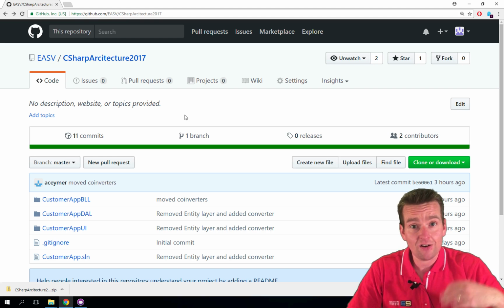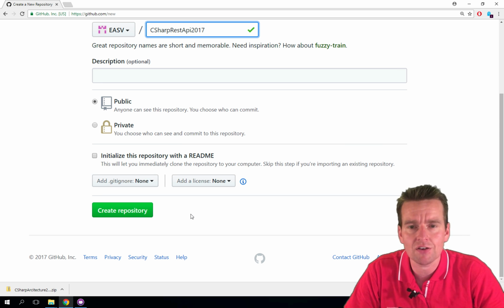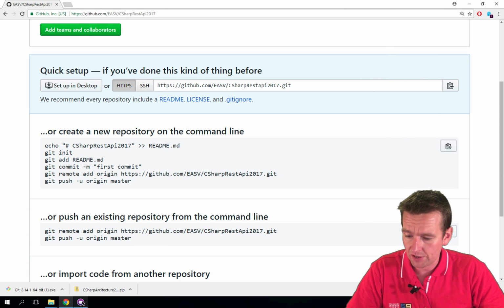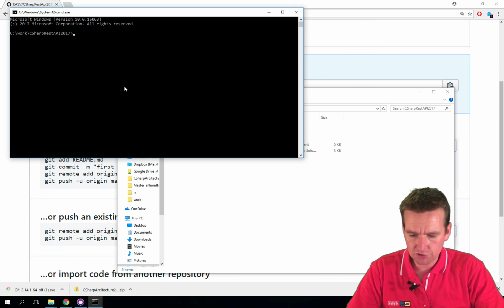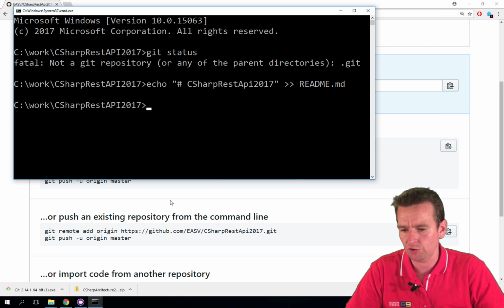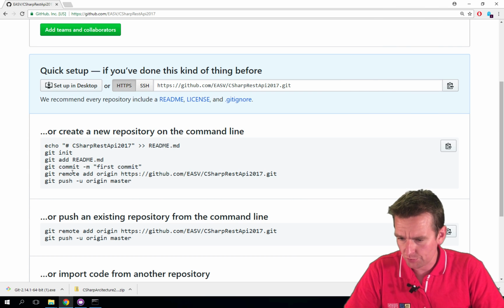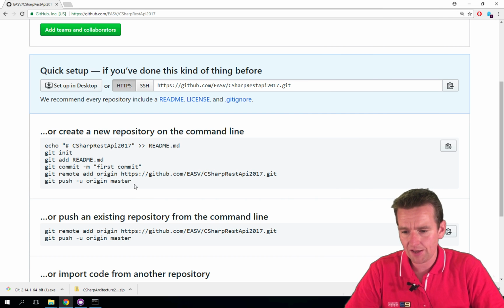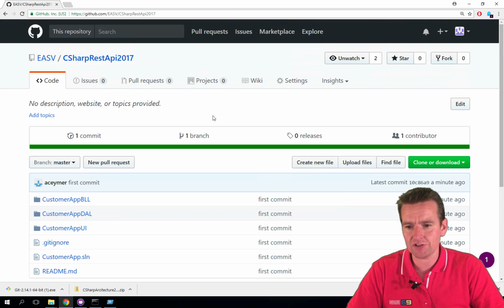Building a REST API in NET Core | S3P3| Return Solution to a new Git Repository